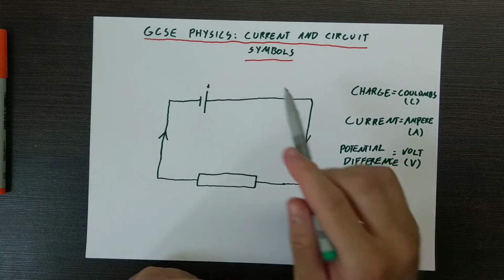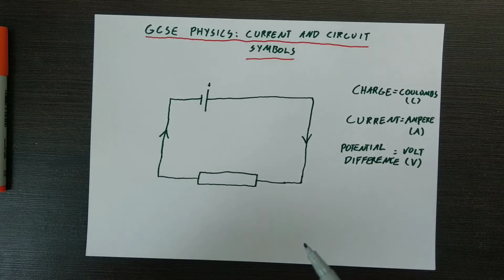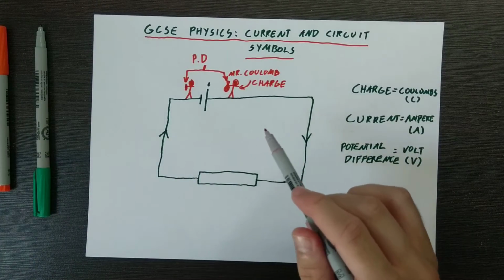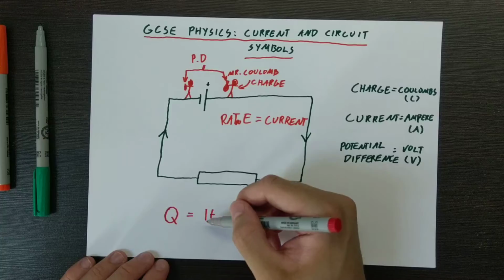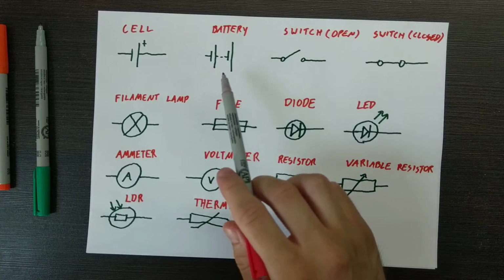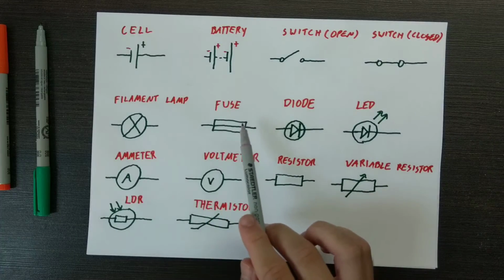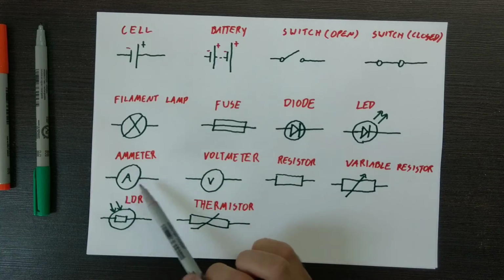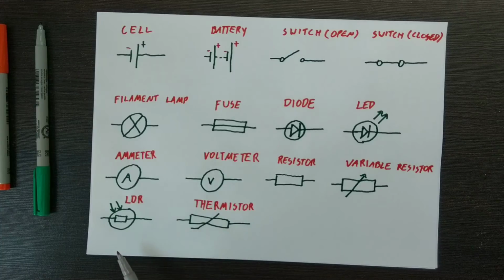GCSE Physics Current and Circuit Symbols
Hey guys! Today I made a video all about the basics of electric circuits for GCSE physics. I will explain in simple way the main units involved in circuit and how they are related. I will also show you all the important circuit symbols! Check it out!